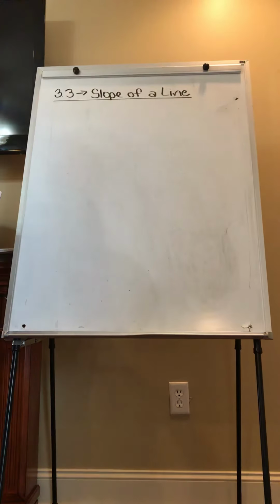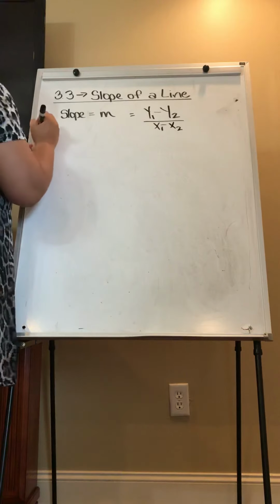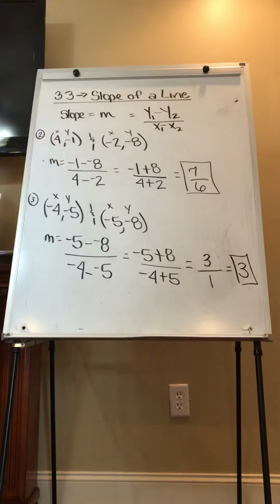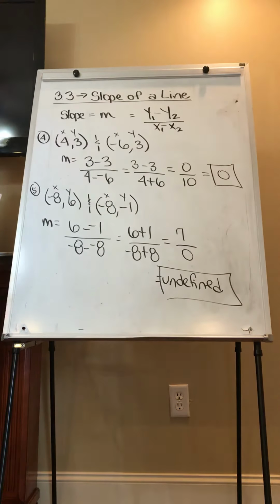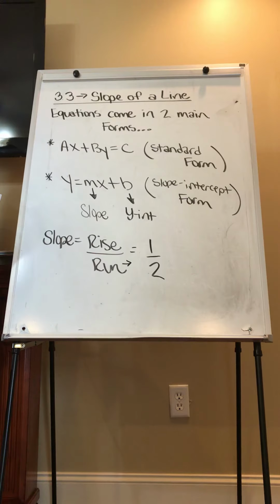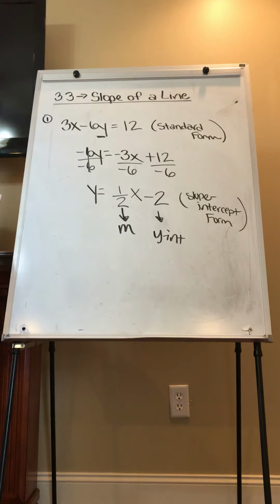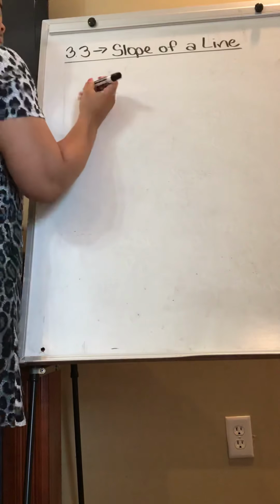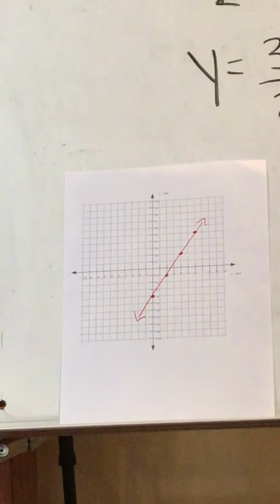Beginning Algebra Section 3.3